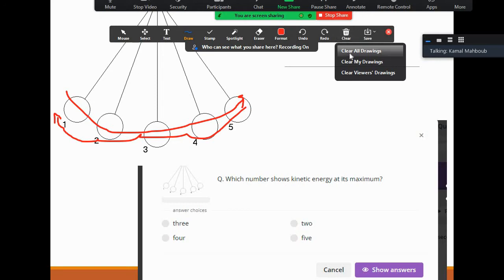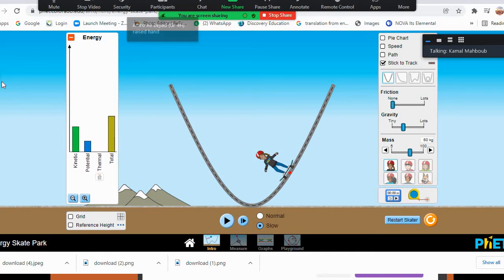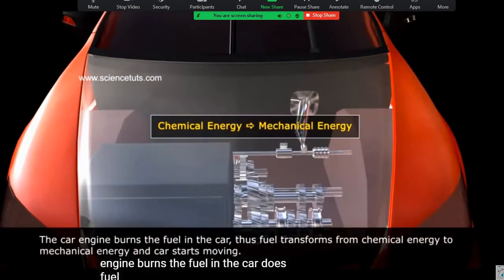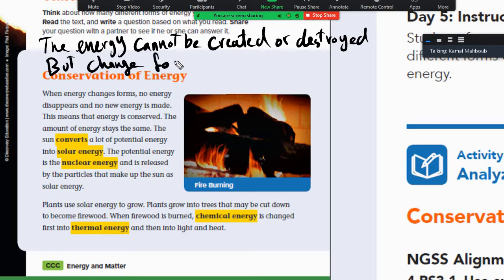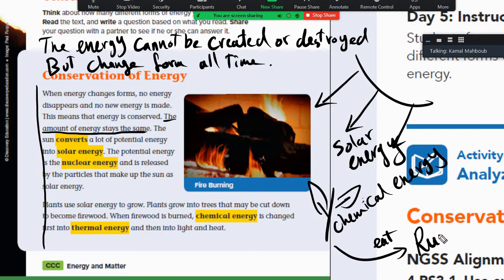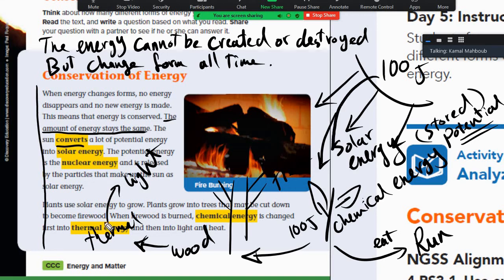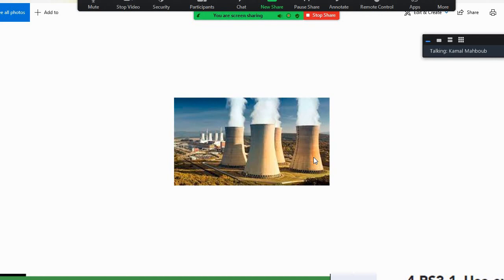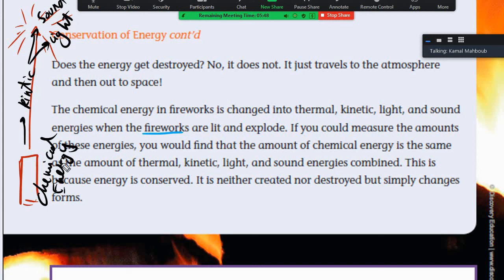CONSERVATION OF ENERGY WEEK 5 P 3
When energy changes forms, no energy
disappears and no new energy is made.
This means that energy is conserved. The
amount of energy stays the same. The
sun converts a lot of potential energy
into solar energy. The potential energy
is the nuclear energy and is released
by the particles that make up the sun as
solar energy.
Plants use solar energy to grow. Plants grow into trees that may be cut down
to become firewood. When firewood is burned, chemical energy is changed
first into thermal energy and then into light and heat.